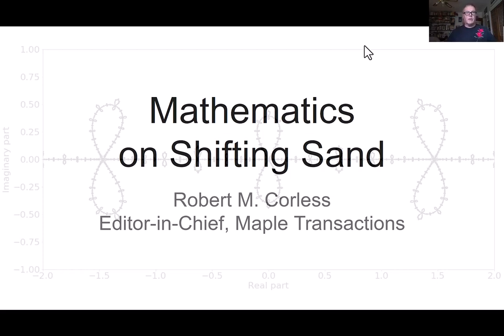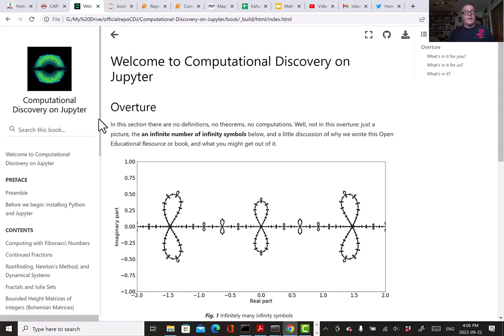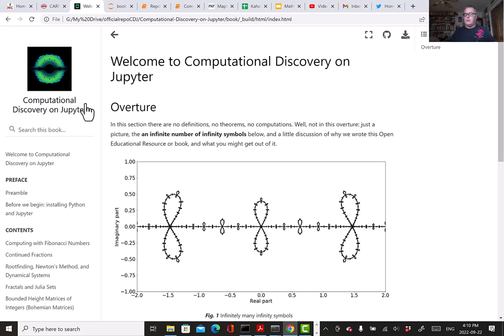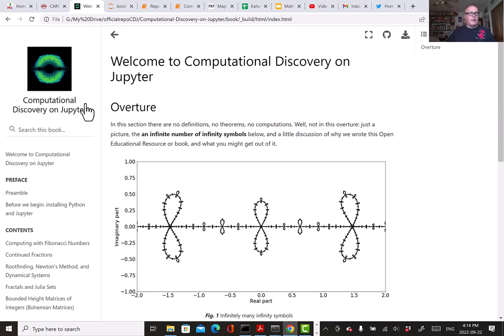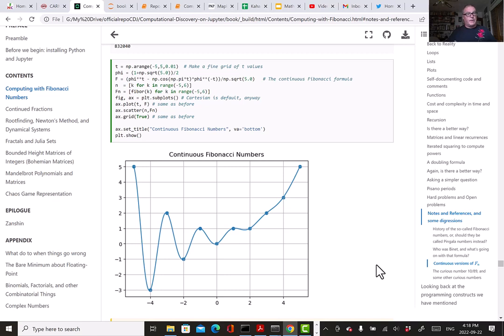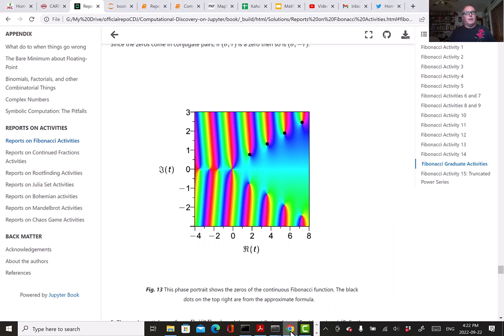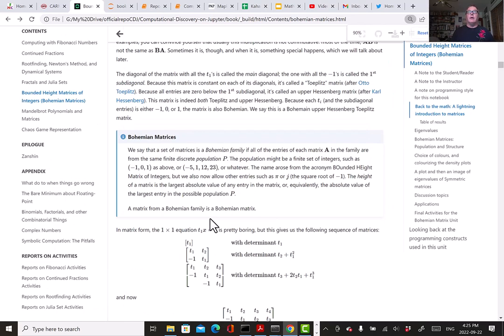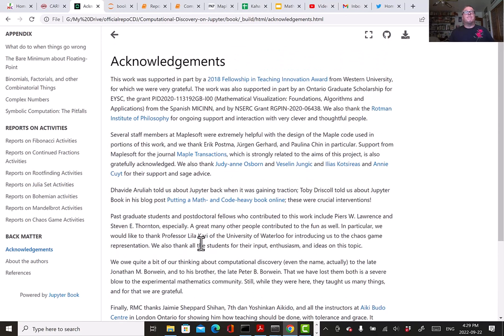Mathematics on Shifting Sand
I talk about teaching Computational Discovery using Jupyter and Python.  This talk is intended for the CARMA Workshop "Mathematical Thinking" to be held September 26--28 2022.